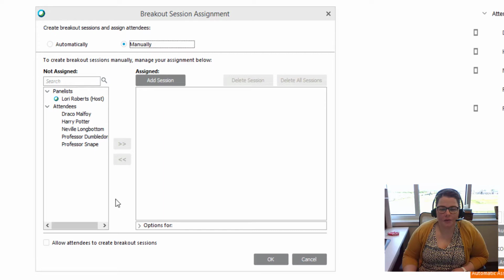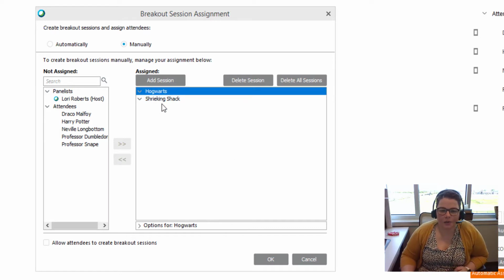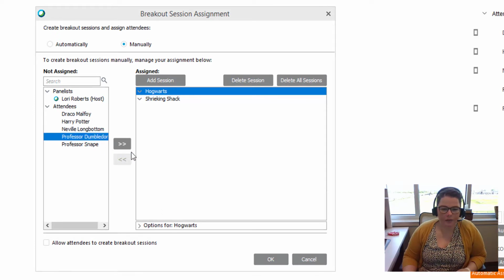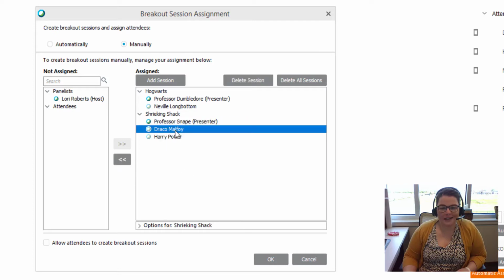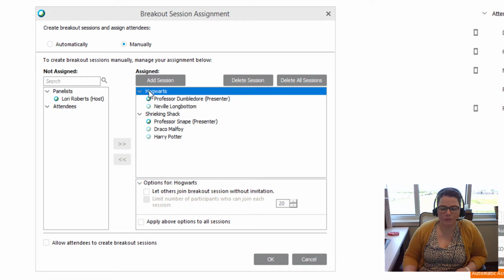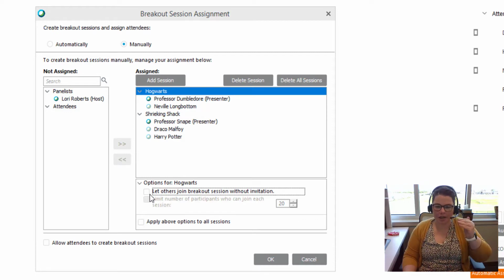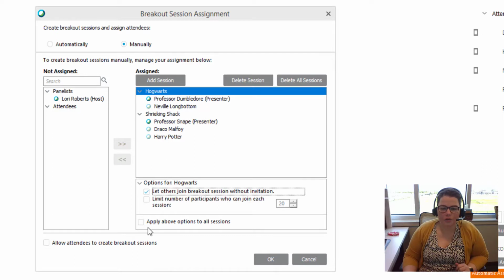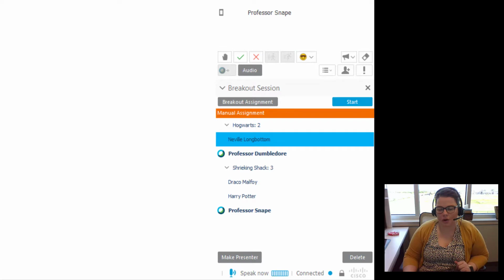WebEx Training - Breakout Session: Manual Creation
This video will take you through the steps on manually creating breakout rooms in WebEx Training.